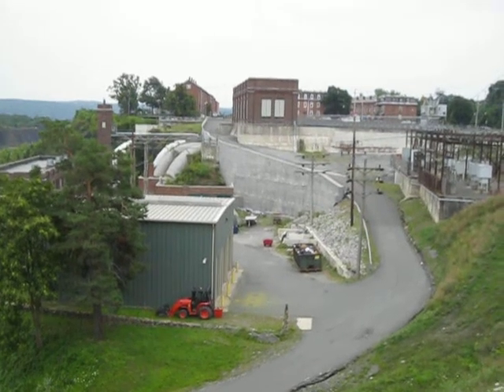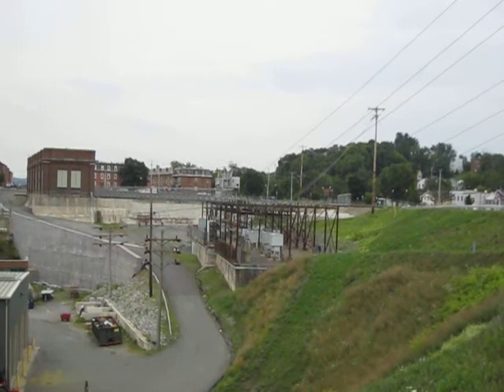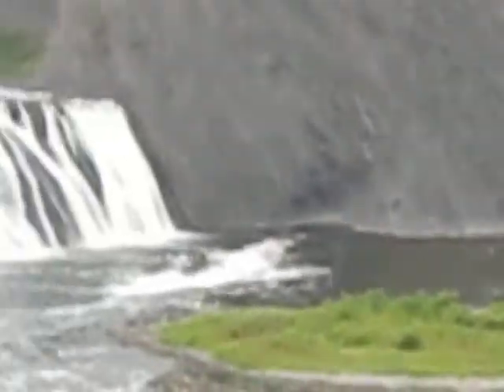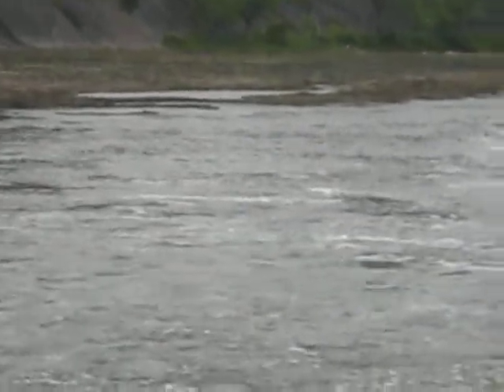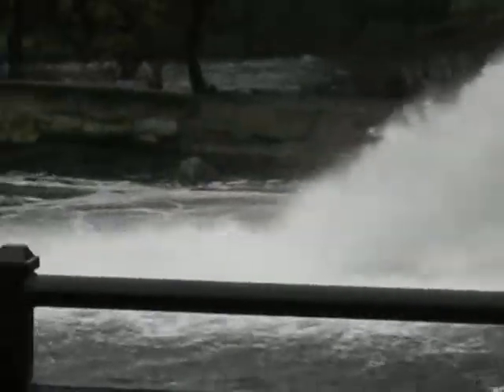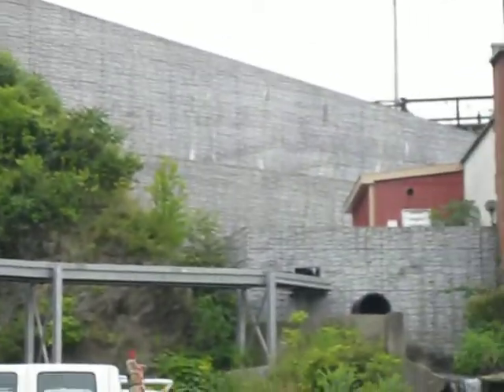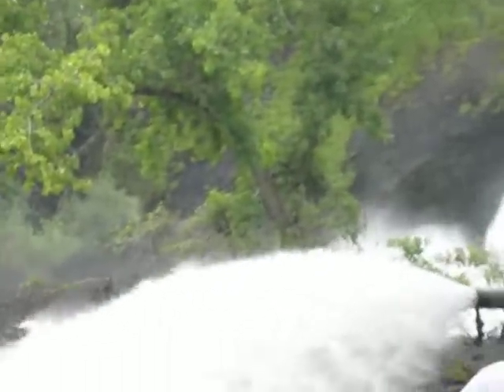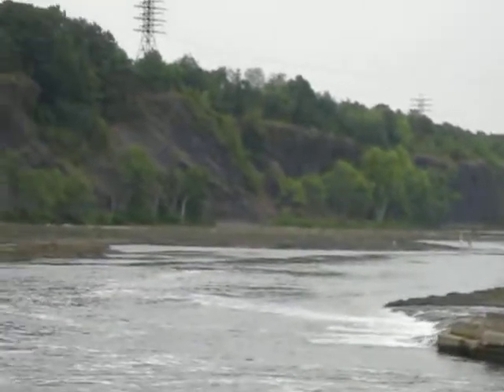The sound of alternative energy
This is a pretty raw video, one of my first, and it's done with a camera whose limitations I'm still learning.  In spite of that, thought it would be worth posting because it was such an interesting place: the sound of water and humming turbines generating electricity was wonderful.